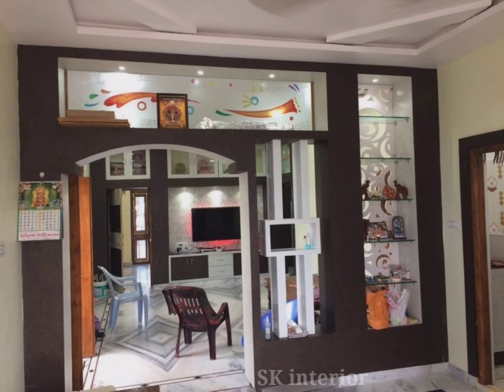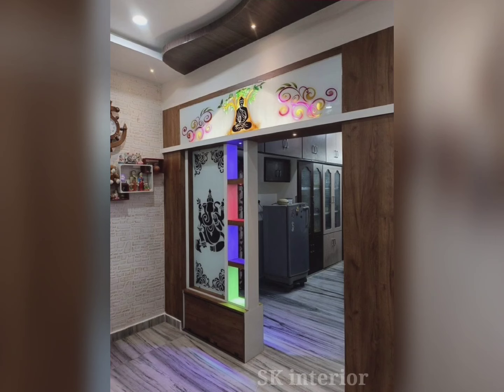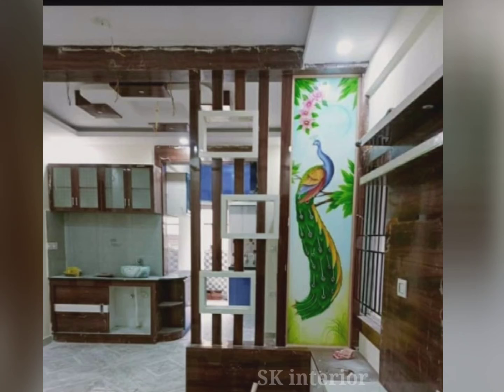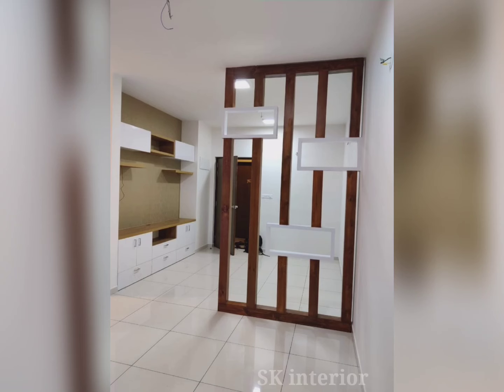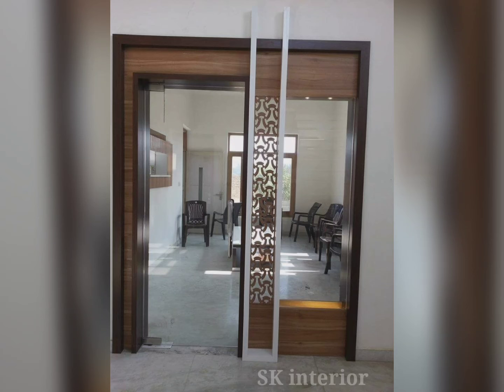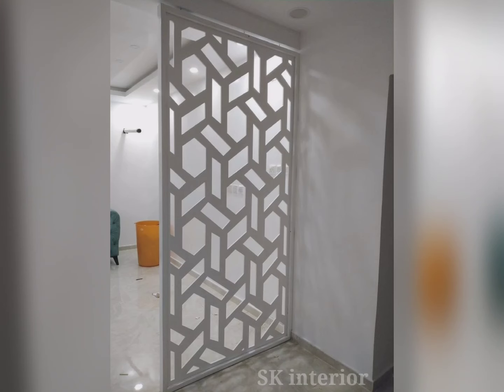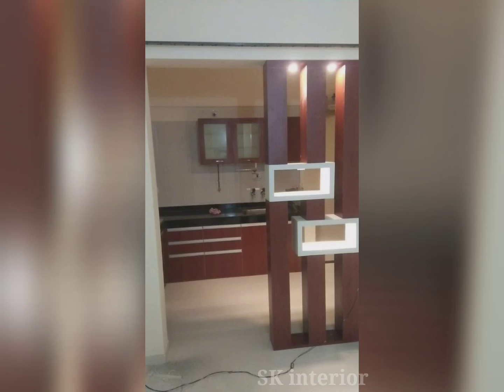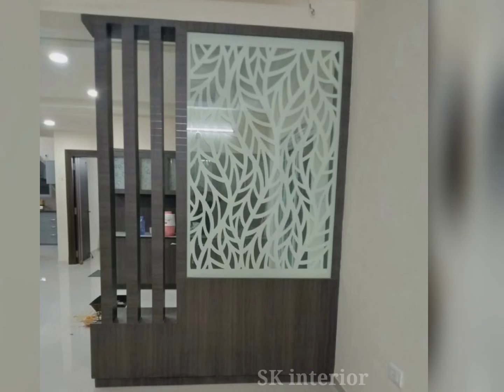Living Room Wall Partition Design 2024 || Room Partition Ideas || Hall Partition Design || Interior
About This video: In this video i have shared & explained the importance of Partition Design ideas

Your Questions :
partition design ideas
partition design 2024
room devider design 2024
living room partition ideas
wooden partition design
metal partition design
partition design
kitchen partition design
wall partition ideas
partition designs between living and dining
kitchen partition
interior design

Voice over : My own voice in commentary